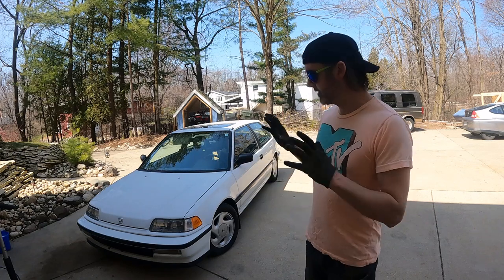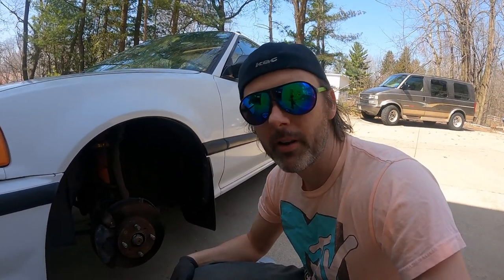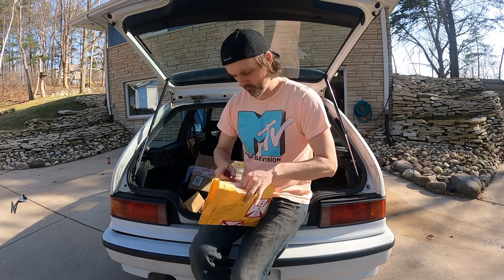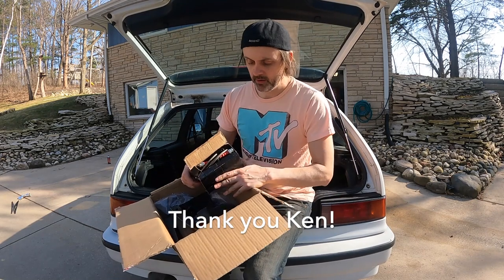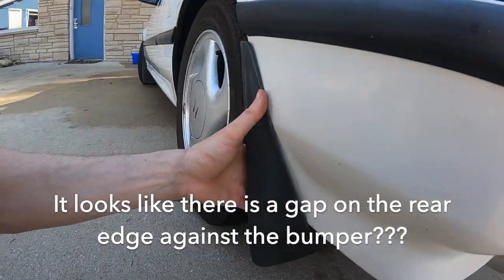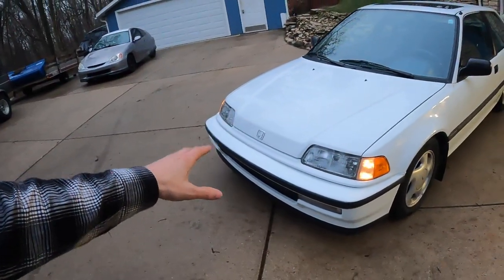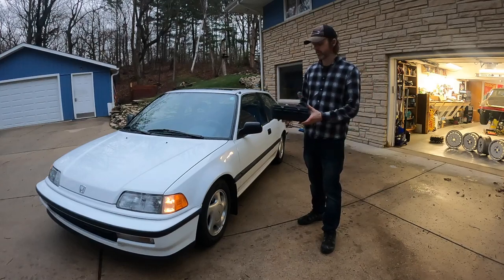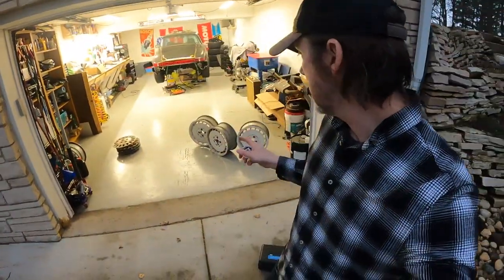EF HATCH Honda Civic Si, Saving the Factory Paint w a Cut & Polish, DIY Paint Correction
In this episode I'm going to show you how to save your factory single stage enamel, and avoiding an expensive respray.

I only used 3 products in this video:  Basic Armor All Wash and Wax car washing soap to clean it up, 3m Perfect It Machine Polish to cut the faded, oxidized, and stained factory enamel, and Klasse AIO Paint Sealant to keep the paint looking wet while adding an incredible layer of protection to the finish.   If Klasse was launched today, marketing would call it a ceramic and charge 3x as much for it, but Klasse has been around since 1969 and is a 100% synthetic paint sealant that forms molecular bonds with your paint (just like a ceramic, because ceramics are bullshit).

Car Wash & Wax by Armor All, yeah, basic stuff, works fine:

3M PerfectIt Machine Polish, this is what I have used since 2015 or so, it's far better than meguires or anything else I've ever used:

Klasse AIO Paint Polish/Sealant; if this product were launched today it would be called a ceramic and cost $70.   This bottle is under $20 and will do 10-20 vehicles.   You can layer it, and it can provide over a year of protection, I love this stuff and threw all my wax away:

I'll also be starting some basic maintenance on this car, replacing the hatch struts, painting the calipers, going over some of the parts I've been collecting, and showing some progress on an uber rare set of Tom's Racing Vestas that I'll be running on this car this summer.

I picked up this car right before Christmas as I haven't seen a rust free, unmodified EF hatch for years, and I'm so glad I did!   I've been dailying this car for a week now, and it's been amazing!